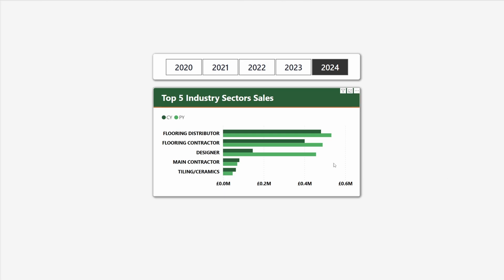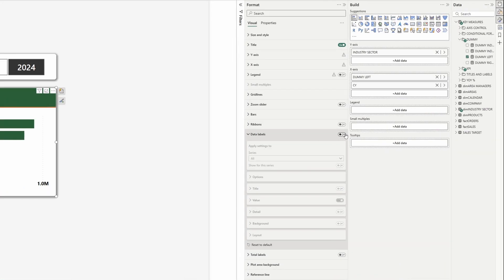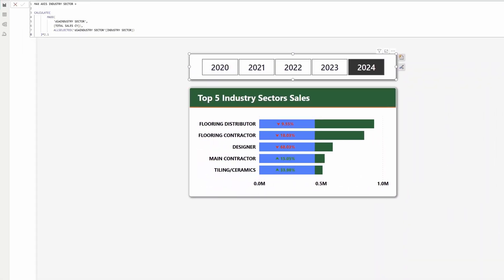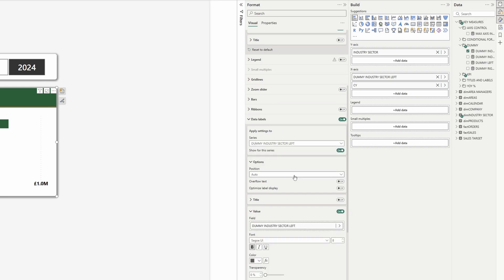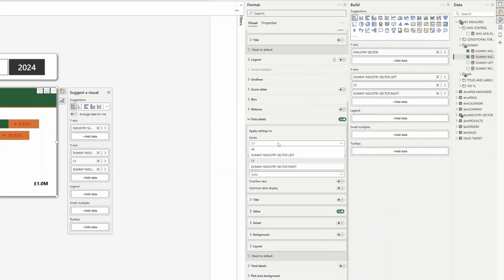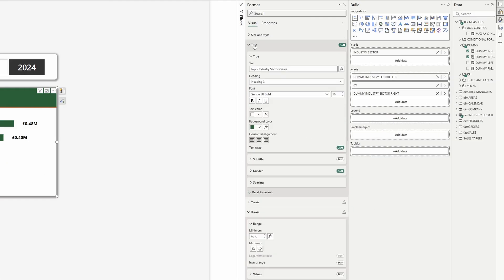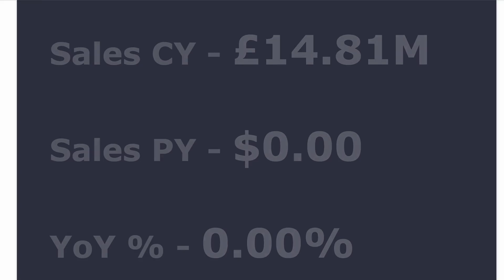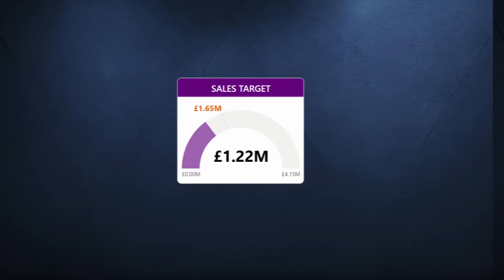Make Your Bar Charts 10x Better With This Simple Trick!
In this Power BI tutorial, learn how to enhance data visualization and readability by simplifying bar charts for more effective visual communication.

Master essential data storytelling techniques that make information easier to digest, while applying business intelligence principles to create user-friendly reports.

This data analysis guide will help you create charts your users will love! 👉

⌚ TIMESTAMPS
00:00 Intro
00:24 Preparing the visual
02:22 Axis Control
03:29 Dynamic measures value
04:50 Doubling down on information
05:48 Problem no 1
06:12 Formatting and finishing touches
07:23 Problem no 2

Your support means the world. Remember, you're awesome—catch you later! 🌟